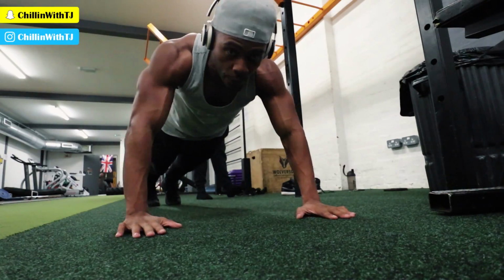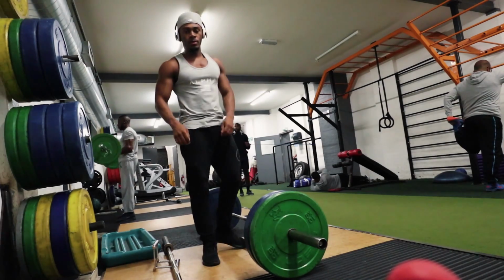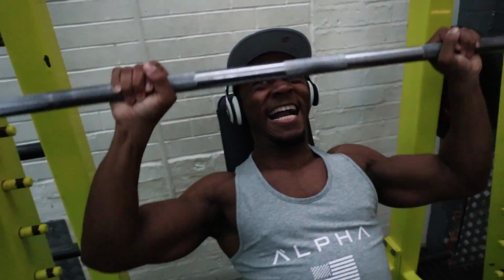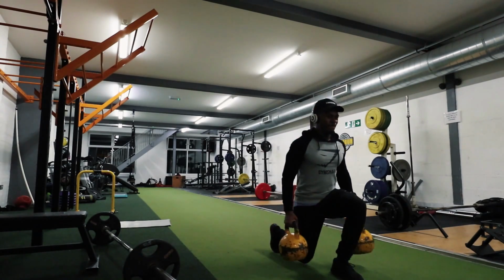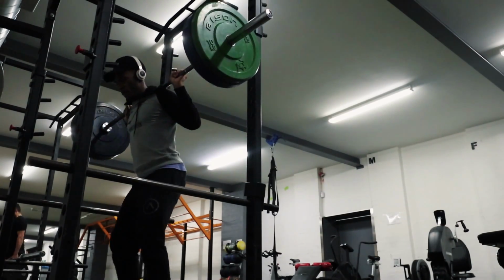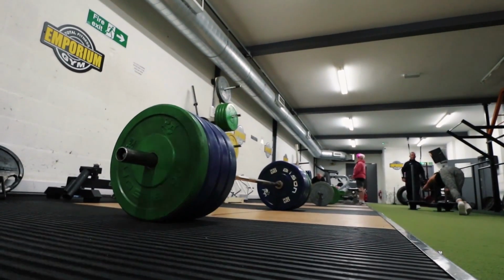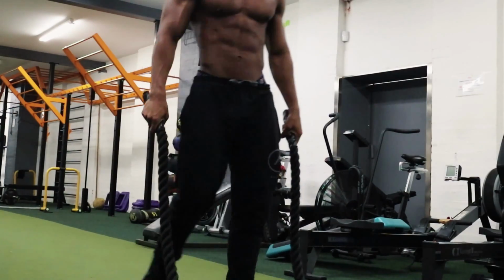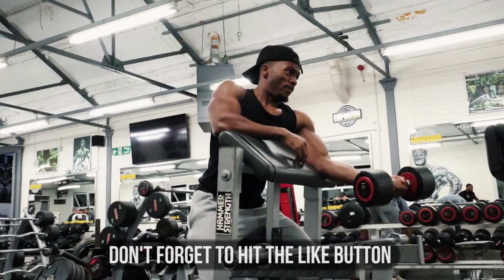Skinny Fat Workout Routine - Lose Fat & Gain Muscle at the Same Time!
The solution to fix skinny fat problem. This fat loss workout routine is for people looking how to lose the skinny fat body, perfect for teens/ new lifters and those that have a small overall frame but hold a lot of stubborn belly fat. Skinny Fat Guide

The skinny fat workout routine focuses heavily on compound exercises to help your body composition improve to gain muscle and lose at at the same time, so you can begin to build a muscular frame and fix the skinny fat problem alot of people have, which occurs due to a poor diet and not much muscle foundation.

Instagram and Snapchat me: ChillinWithTJ
If you like the video don't forget to finger the LIKE button lol!

For new customers use the code: TG172875 FREE 1KG chicken breast fillets...or 2 free British Haché Steaks or others!

My cutting season episodes are about showing how average people can get in shape and get lean by following a structured workout and clean diet.

Your friendly neighbourhood uk black fitness vlogger :). The channel is now called Chillin With TJ (Chilling With tj) but it was previously called Pure Muscle Gains (PMG), it is a UK Fitness vlog channel showing our Fitness journey & Life. We have meal prep videos, instructional video and of course many fitness vlogging videos for you to watch and even normal Day in the life videos.
Me encanta el gimnasio!

Always consult your physician before beginning any exercise or weight-loss program.